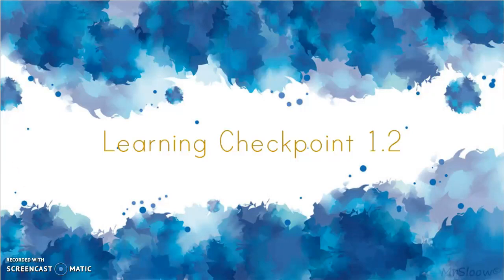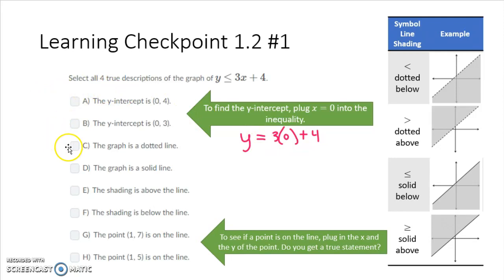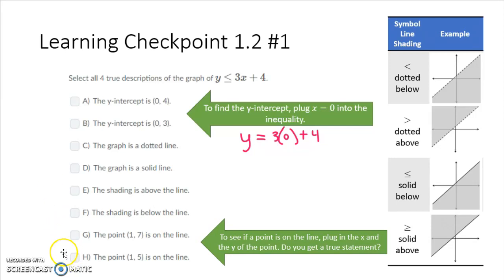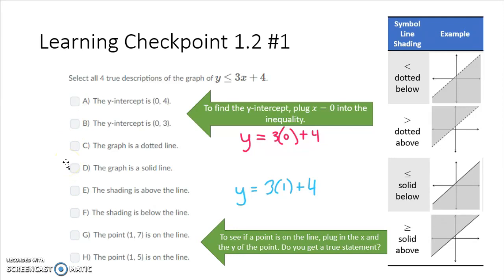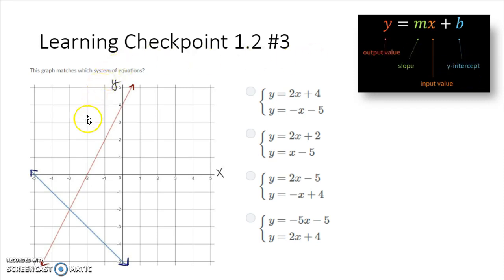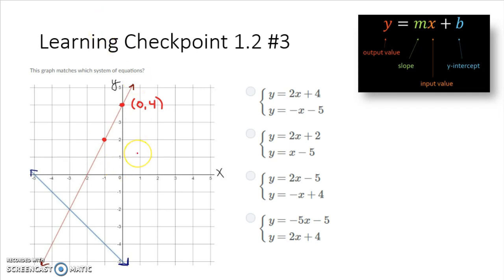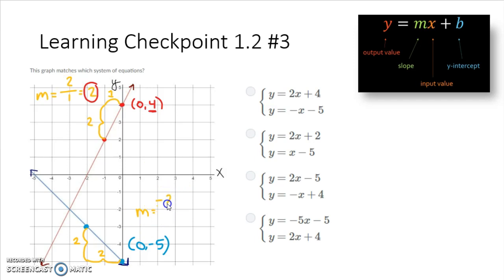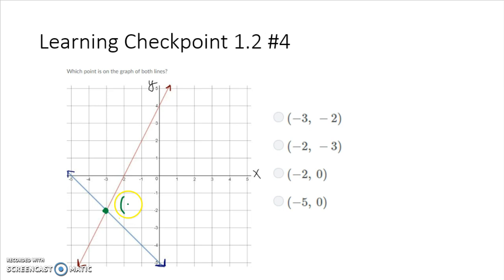Learning Checkpoint 1.2